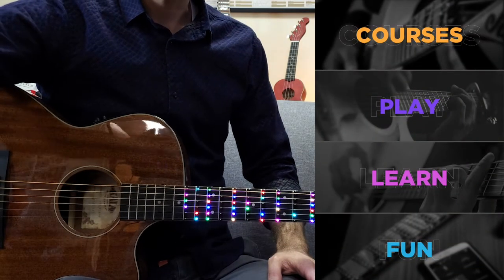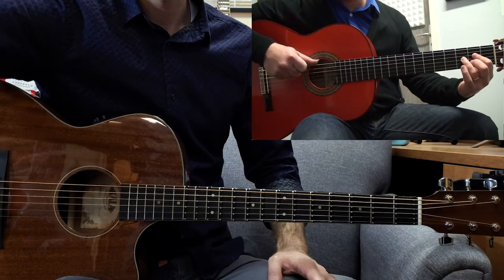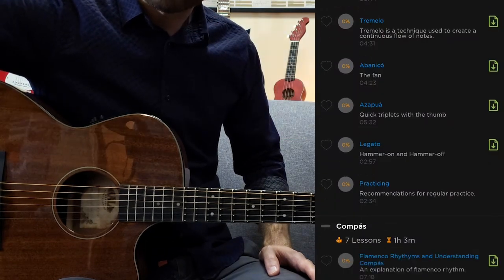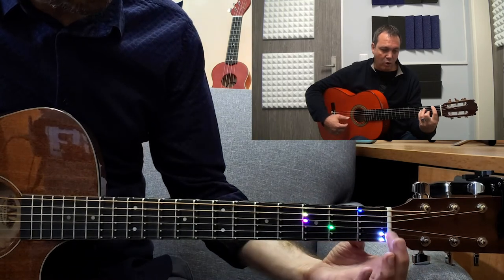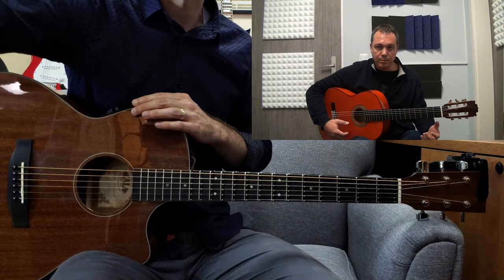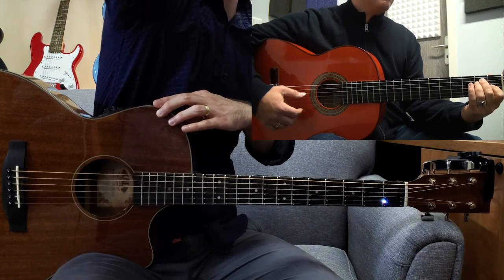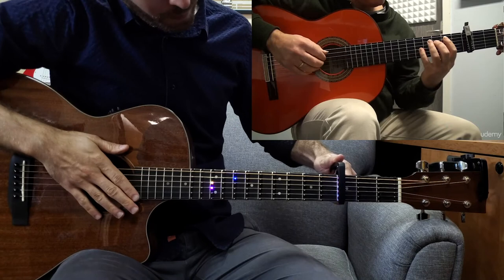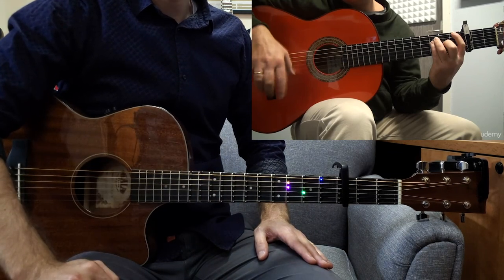Flamenco Guitar with Fret Zealot | Rob Collomb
Now available in Fret Zealot COURSES! Check it out yourself in the Fret Zealot app.

This course breaks down the structural components of playing and performing Flamenco to make it easy for beginners. After detailed tutorials on the various Flamenco techniques and styles, there are SIX complete pieces with both lessons and demonstrative performances.

Oh yeah... and it's ALL displayed live on the Fret Zealot LEDs, color coded for your fingers or specific concepts!

Fret Zealot is a massive video lesson marketplace for guitar, ukulele, and bass guitar. The optional state-of-the-art LED system fits just next to your frets and shows you exactly where to put your fingers to play anything you want! The Android or iOS app gives you wireless control.